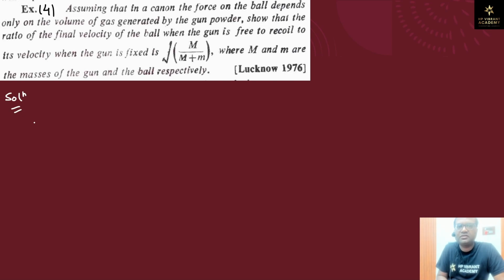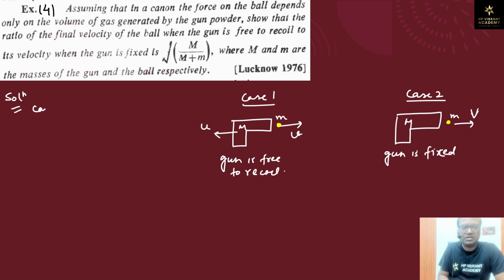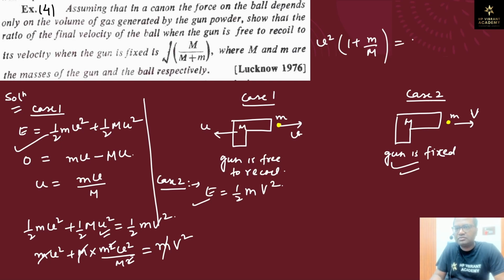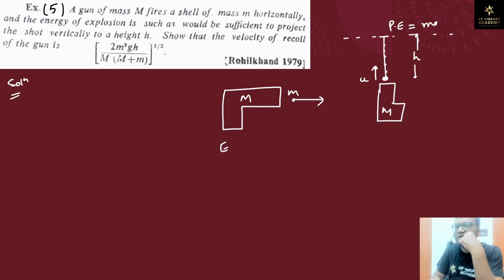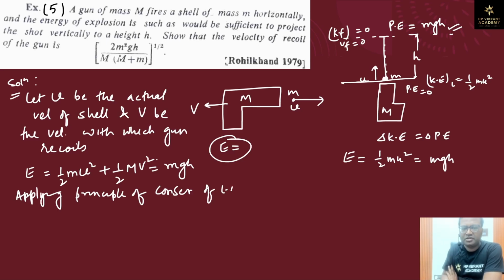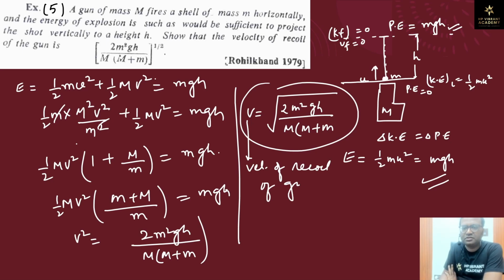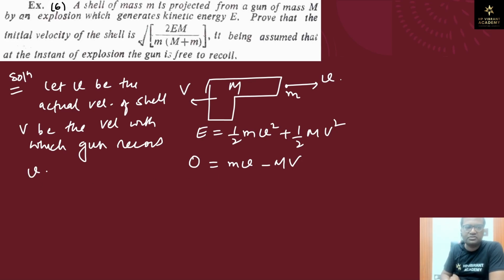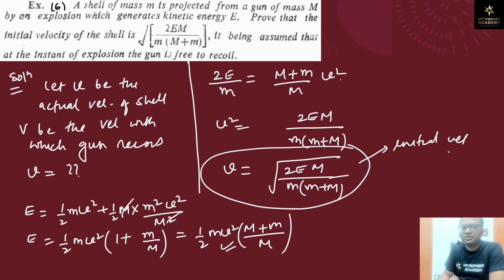Lec 28: Problems (SET 2) on Principle of Conservation of Linear Momentum | Dynamics | UPSC Maths P1